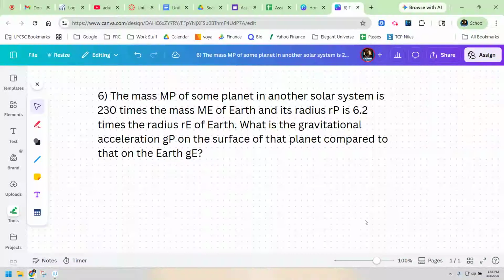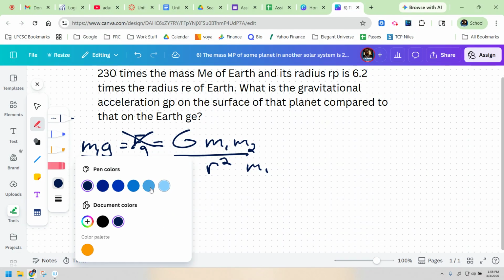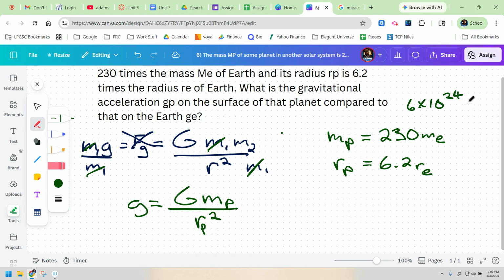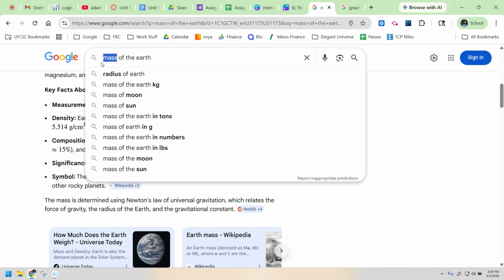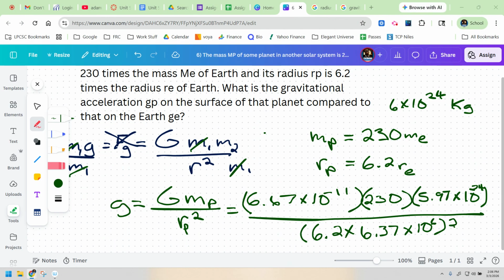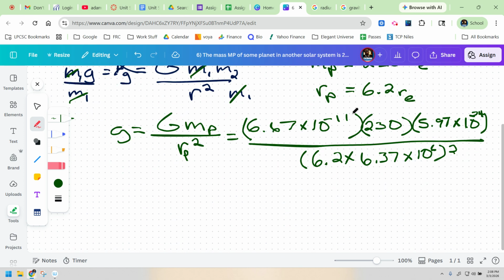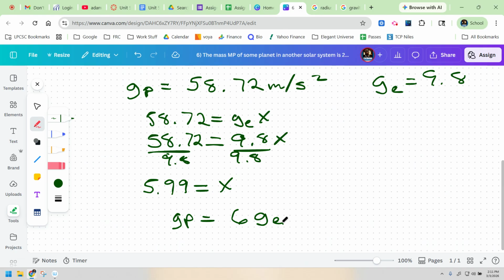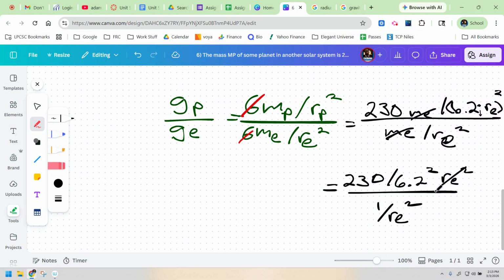AP Physics 1 Unit 5 Torque and Rotational Dynamics Problem 6